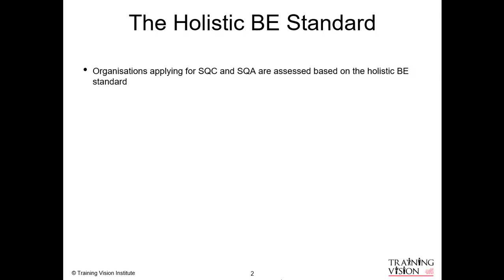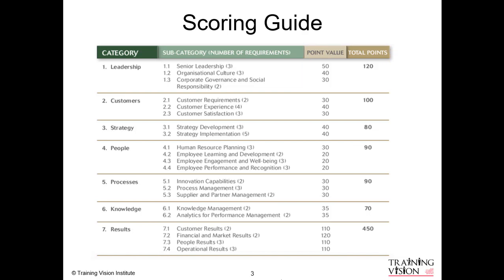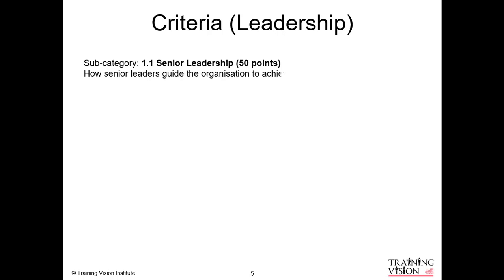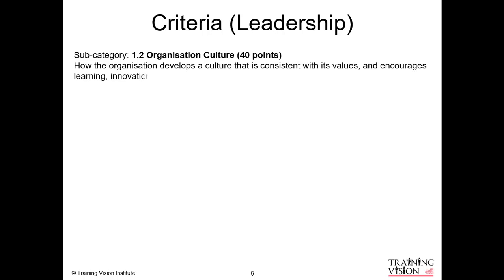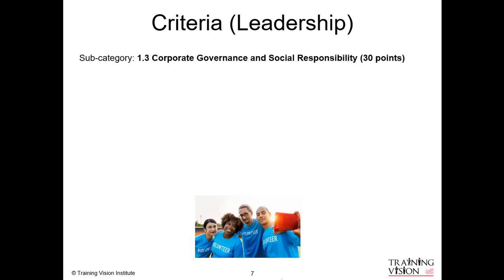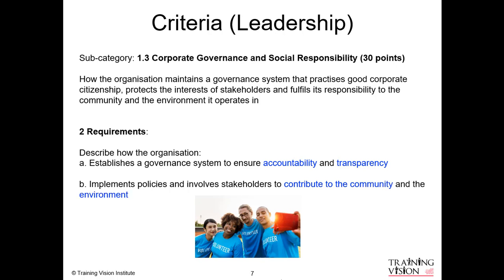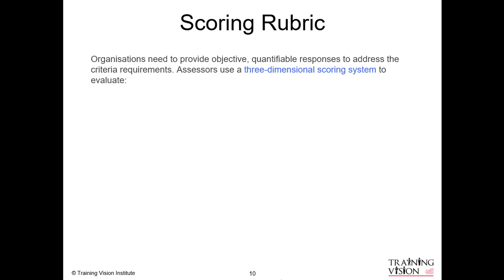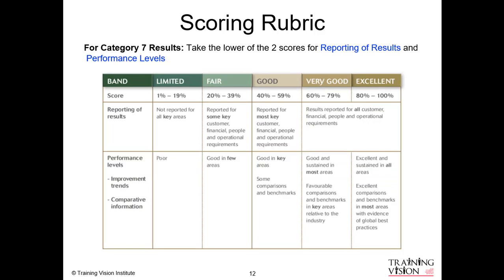Blended Learning demo - Voiceover screencast